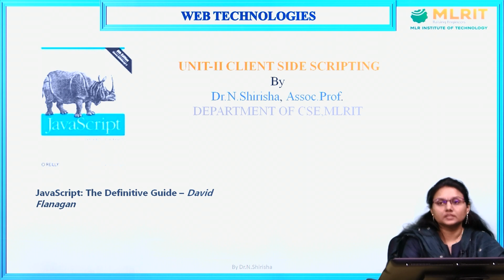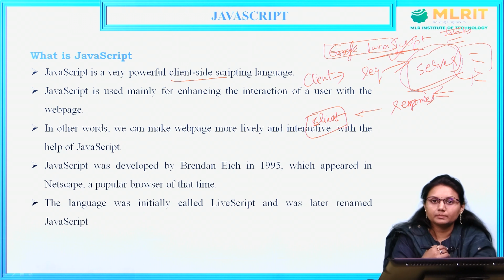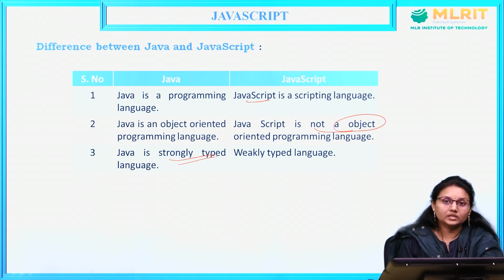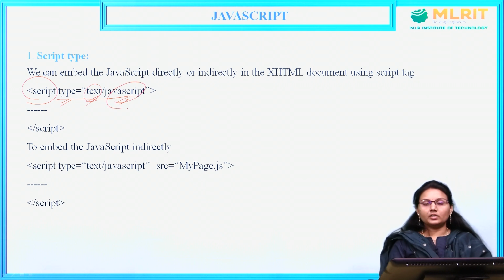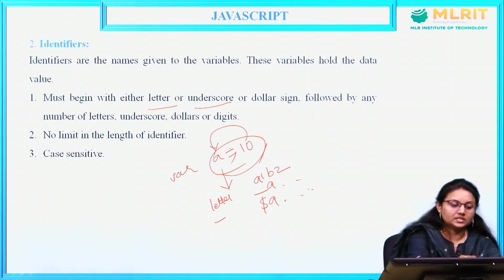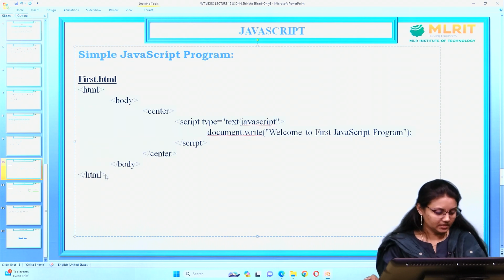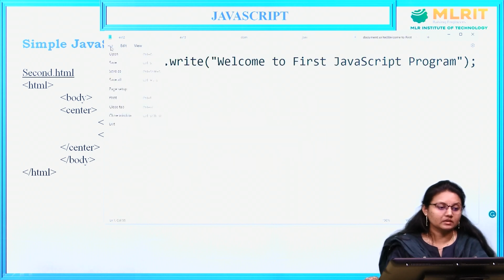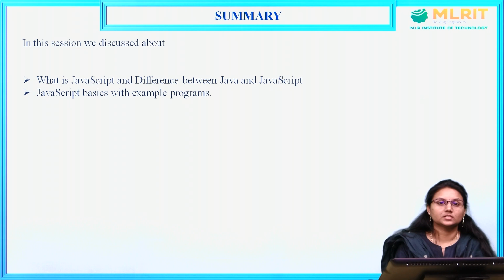LEC19| Web Technologies| UNIT-II CLIENT SIDE SCRIPTING By Dr. N. Shirisha Department of CSE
LEC19| Web Technologies| UNIT-II CLIENT SIDE SCRIPTING By Dr.N.Shirisha
Hyderabad.